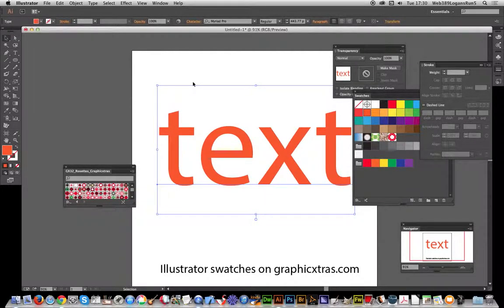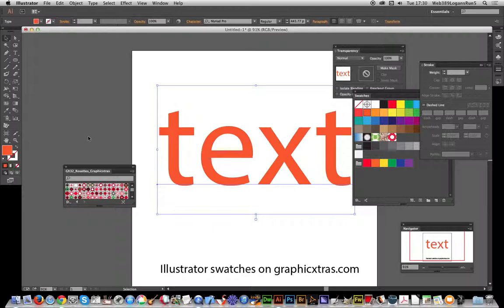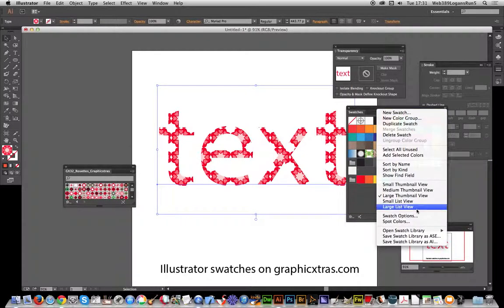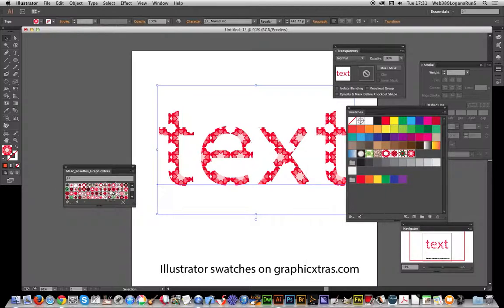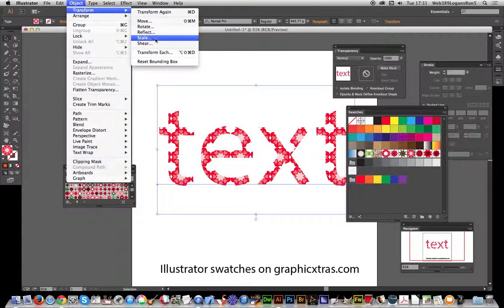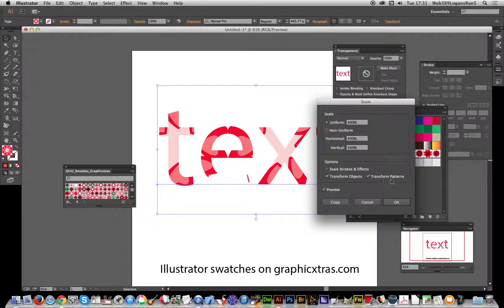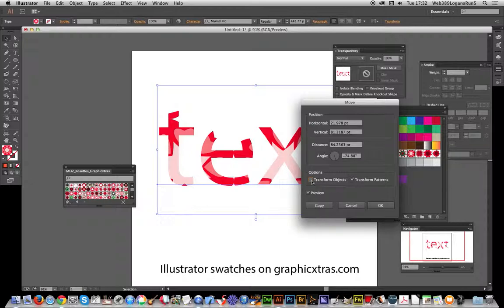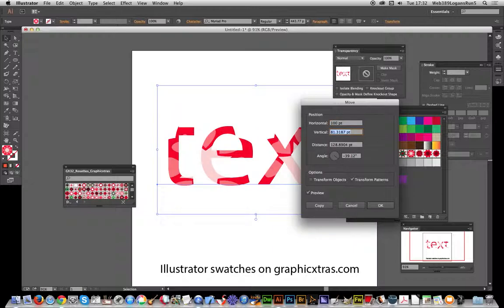Illustrator CC : Apply colorful swatches / patterns to text / type / words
How to apply colorful swatches / patterns to text / type in Illustrator CC 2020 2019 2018 etc